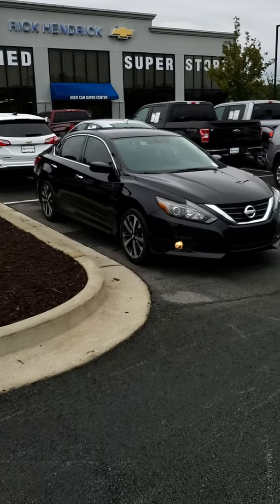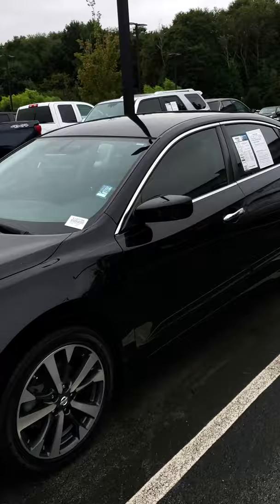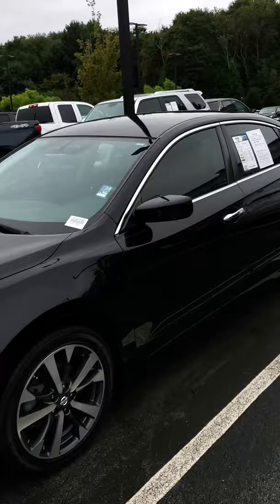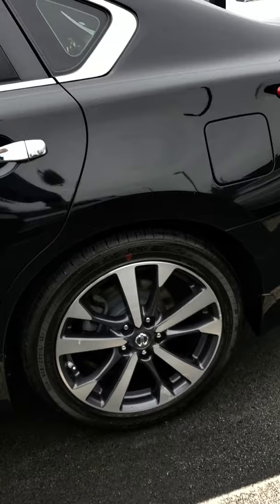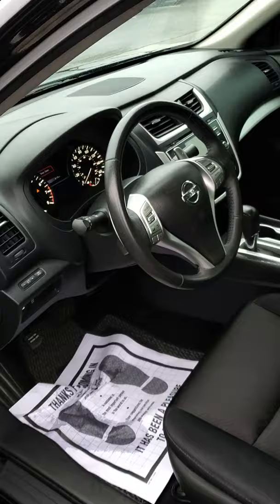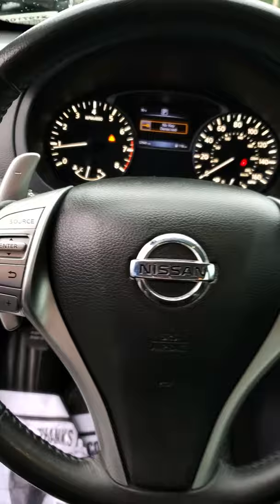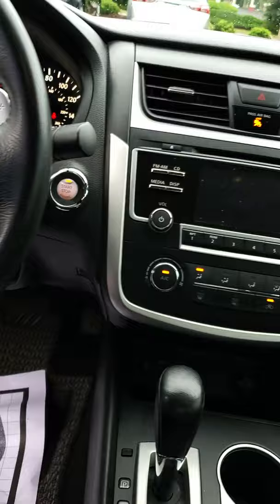Denese Stringer's 2016 Nissan Altima 2.5 SR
ONLY 57,931 Miles! EPA 37 MPG Hwy/26 MPG City! Super Black exterior and Charcoal interior, 2.5 SR trim. Bluetooth, CD Player, iPod/MP3 Input, Alloy Wheels, Back-Up Camera.KEY FEATURES INCLUDEBluetooth, Aluminum Wheels Rear Spoiler, MP3 Player, Keyless Entry, Remote Trunk Release, Child Safety Locks. Nissan 2.5 SR with Super Black exterior and Charcoal interior features a 4 Cylinder Engine with 182 HP at 6000 RPM*.EXCELLENT VALUEApprox. Original Base Sticker Price: $24,500*.WHO WE AREThe Southeast's #1 Chevy Dealer! Rick Hendrick Chevrolet is a 'World Class' Sales and Service center supporting the greater Northeast Georgia area. Our dealership is a state of the art facility with an upscale sales department, large general service division, a Quick Lube Center, and adjacent collision center. As a member of the Hendrick Automotive Group, we belong to one of the largest and most successful dealer groups in the country.Pricing analysis performed on 9/14/2020. Horsepower calculations based on trim engine configuration. Fuel economy calculations based on original manufacturer data for trim engine configuration. Please confirm the accuracy of the included equipment by calling us prior to purchase.This Dealership checks the vehicle recall status prior to making any pre-owned vehicle available for sale. Manufacturers and/or NHTSA may announce additional recalls at any time. To inquire about the recall status of this vehicle,